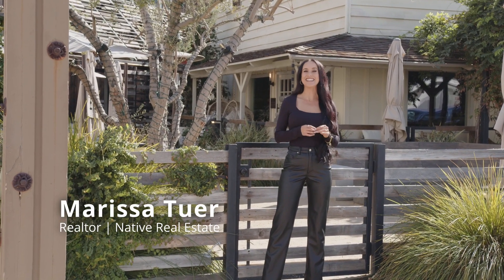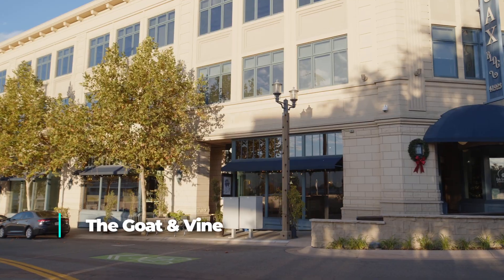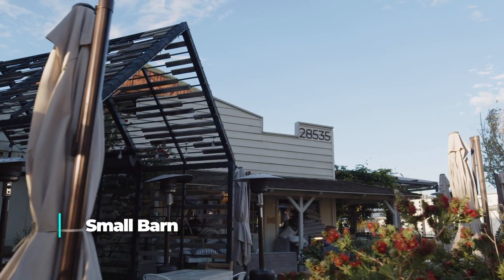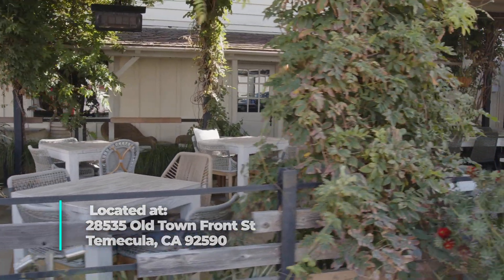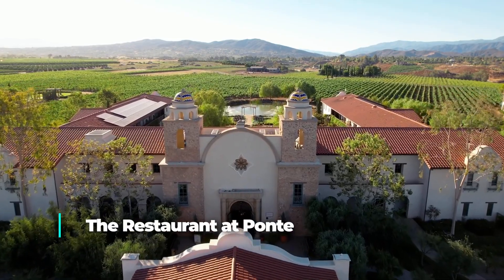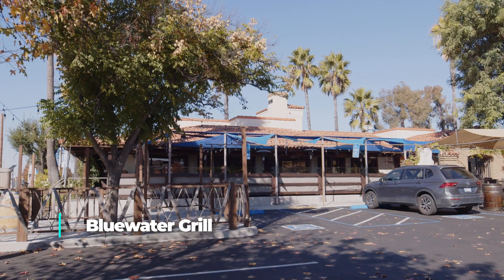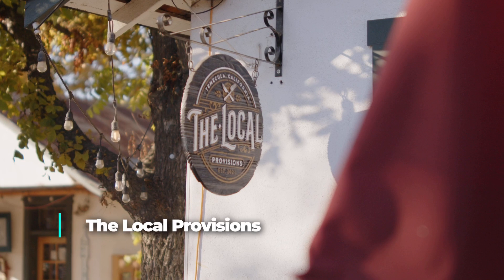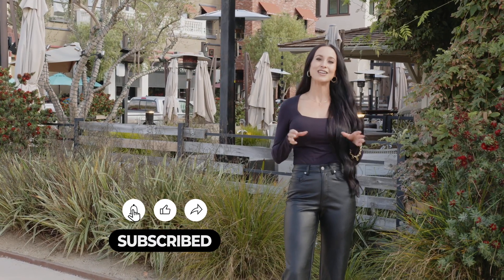The Best Places to Eat in Temecula | Native Real Estate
Marissa Tuer of Native Real Estate shares the restaurants she loves most in Temecula, CA. To buy or sell a home in Temecula, CA, reach out to Marissa - .